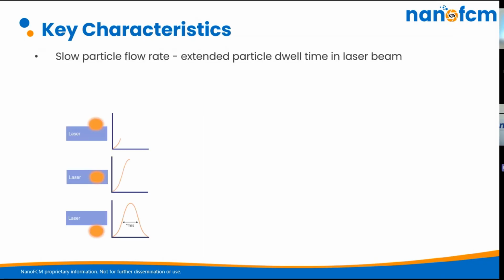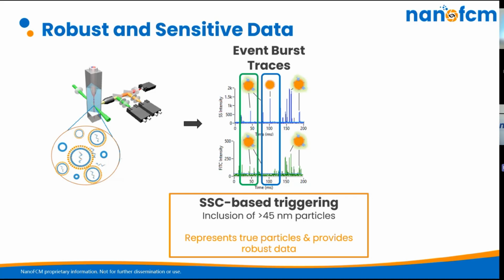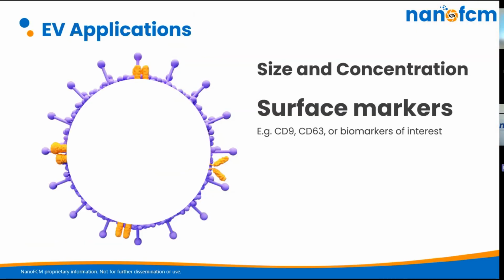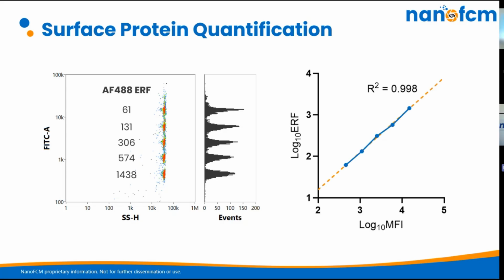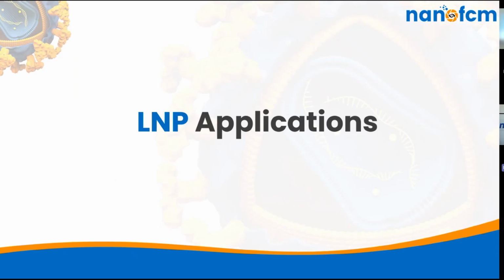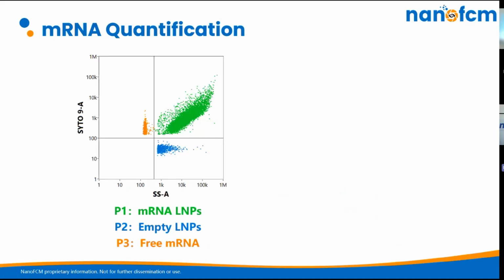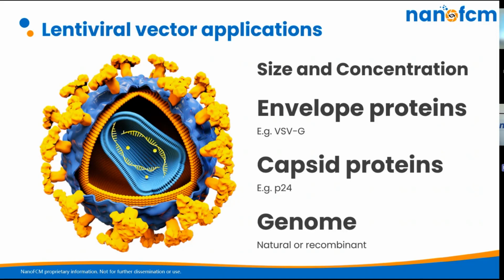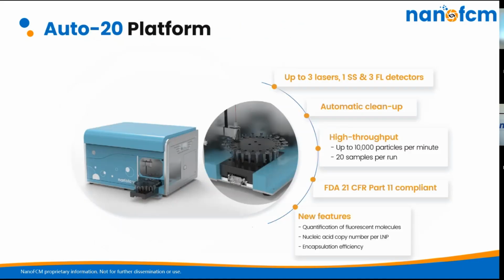Charakterizace nanočástic průtokovou cytometrií nanoFCM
Objevte možnosti přístroje NANOAnalyzer pro analýzu nanočástic (EV, virové částice, lipozomy) pomocí průtokové cytometrie. Webinář s ukázkami a diskusí.

Webinář pořádala společnost ANAMET s.r.o. ve spolupráci se společností nanoFCM. Hostujícím řečníkem bude:

🎤 Freya Leech (nanoFCM, Velká Británie)

Co se na webináři dozvíte:

✅ Představení přístroje NANOAnalyzer – unikátního průtokového cytometru navrženého pro analýzu nanočástic
✅ Aplikační ukázky na extracelulárních vezikulách, virových částicích, lipozomech

V případě zájmu o více informací o NANOAnalyzeru od společnosti NanoFCM se obraťte na oficiálního distributora v rámci CZ/SK regionu, ANAMET s.r.o.